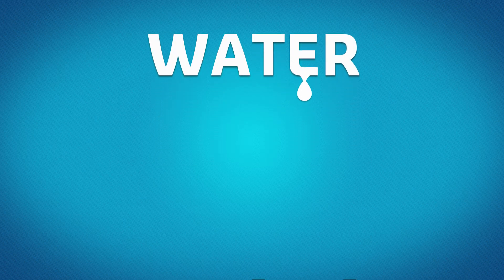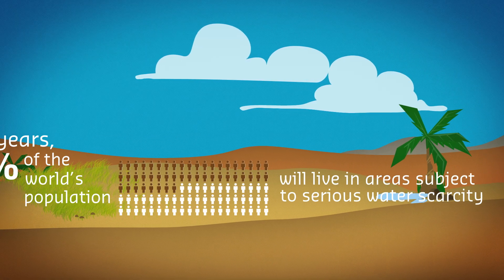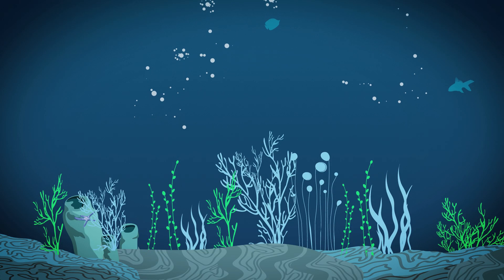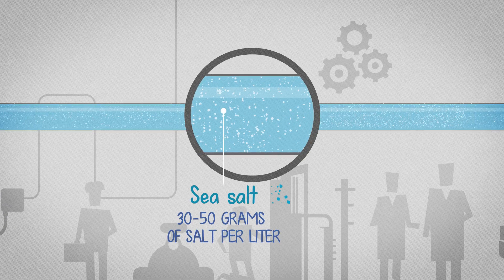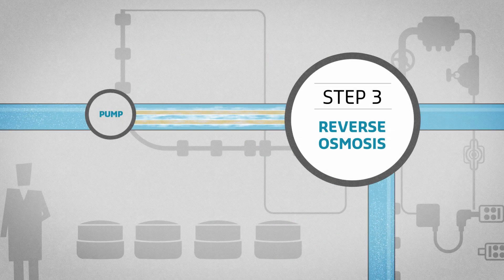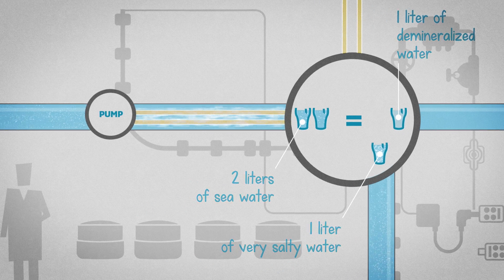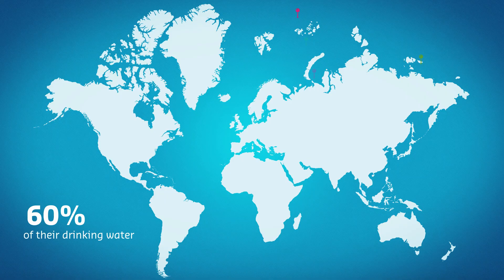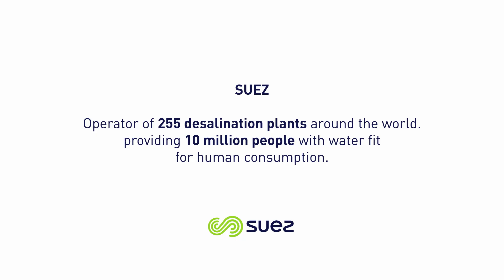“Drinking from the Sea”: How Desalination Turns Seawater into Drinking Water | SUEZ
Discover how SUEZ turns seawater into drinking water thanks to advanced desalination technologies.
In a world where freshwater resources are increasingly limited, desalination provides a sustainable and reliable solution to secure access to safe drinking water.